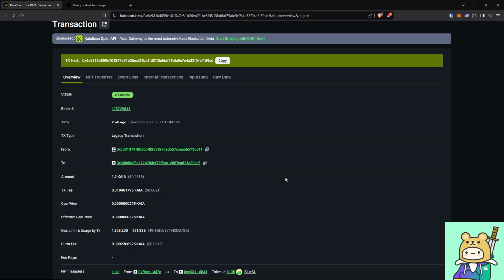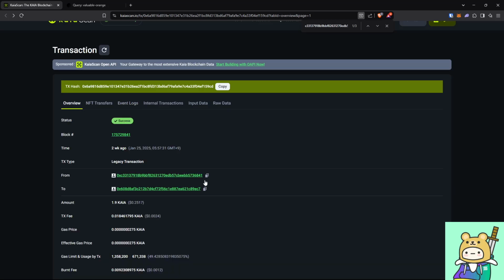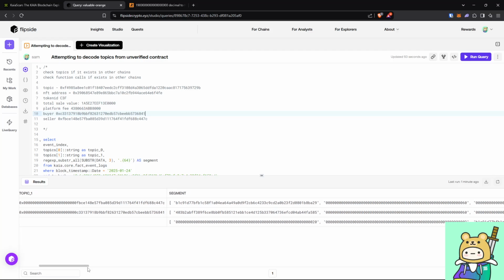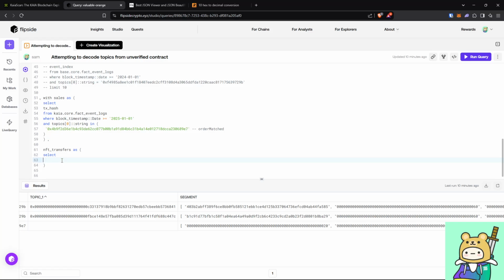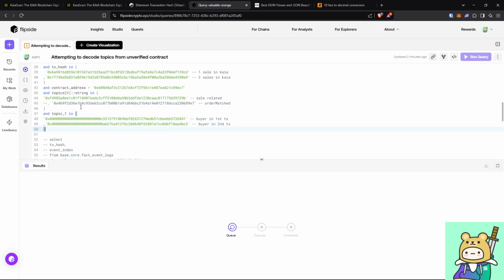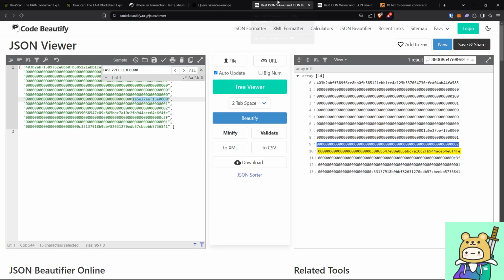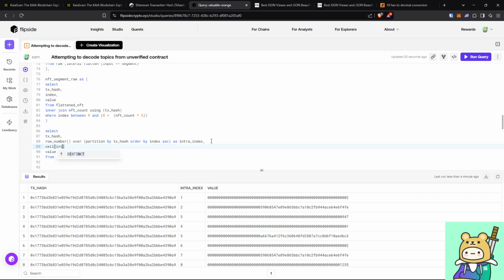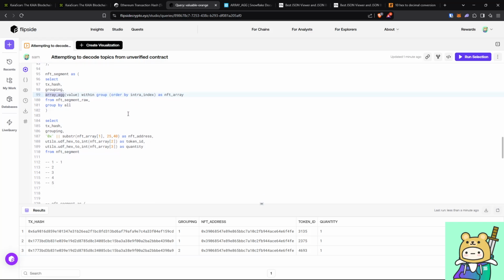How to Decode Event Logs Without ABIs